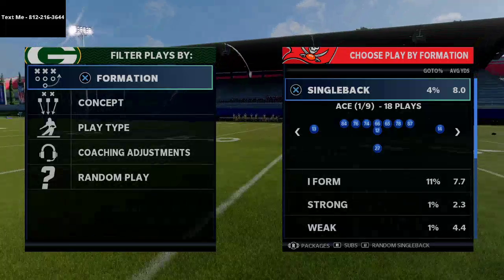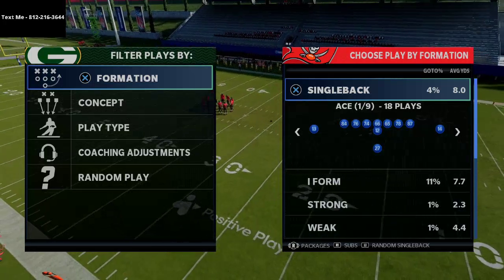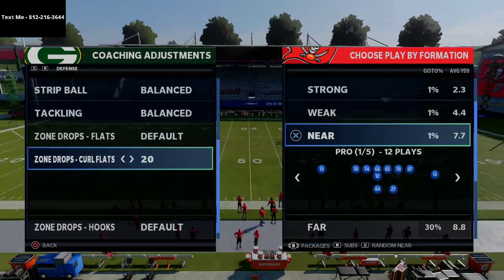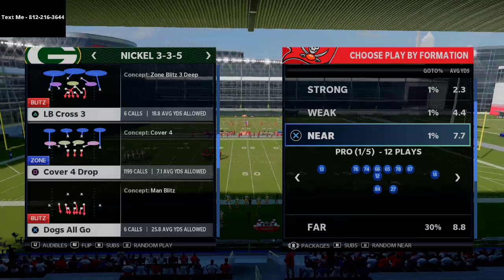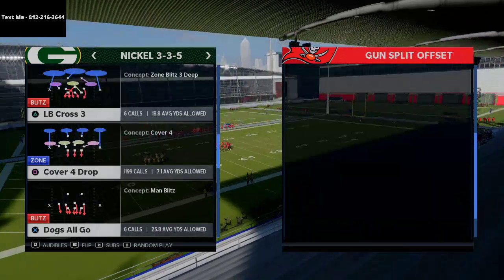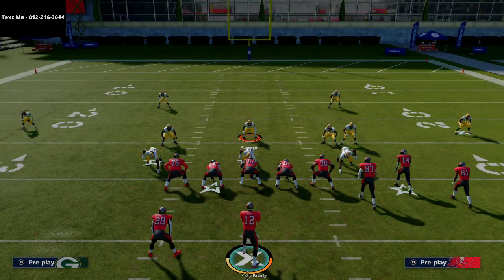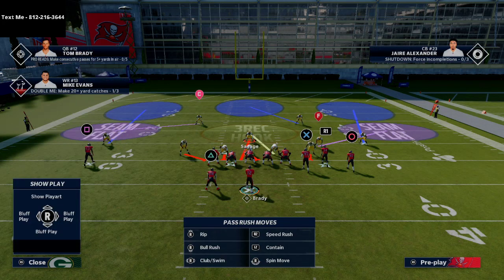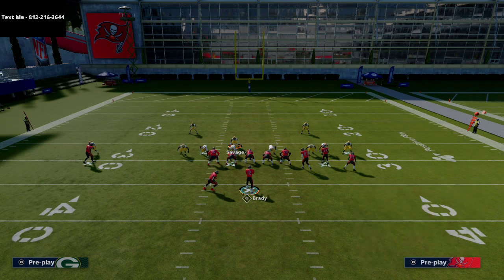Madden 21 - The Best Defense in Madden 21| A Complete Guide to the Most Dominant Defense in Madden